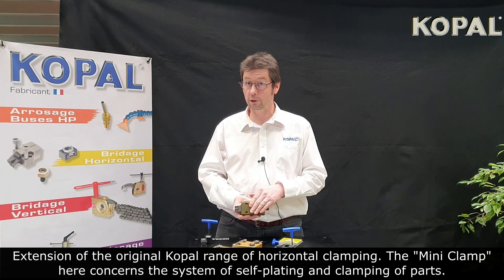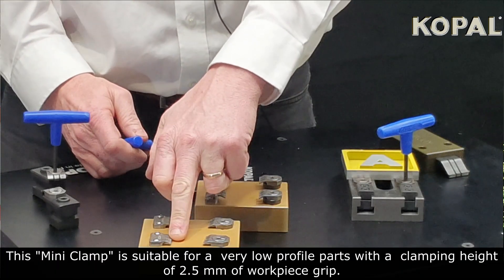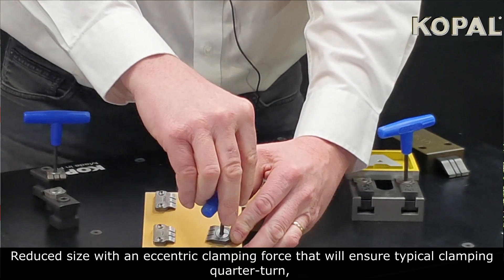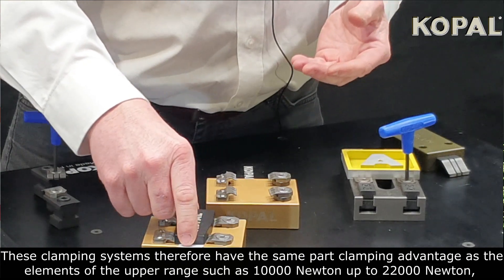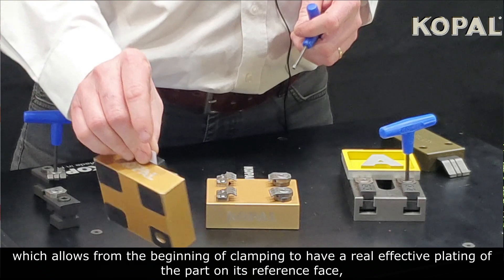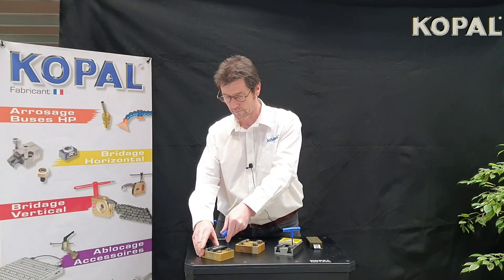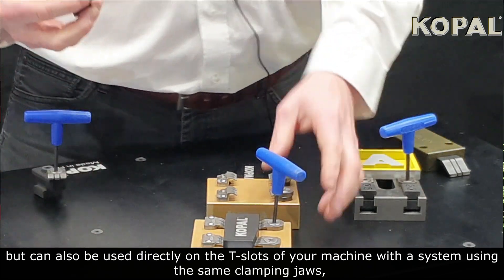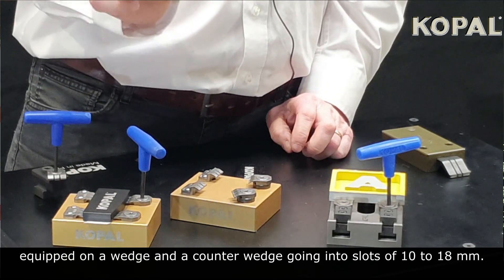KOPAL tuto Mini clamp EN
Kopal has also a range of horizontal clamping. As you see on these videos, it is very inovativ because with the same action, you plate the part before to clamp it. It's true for all the range, from the MiniClamp to the 2.2 tons. The complement of these actions allow a superior taering power.